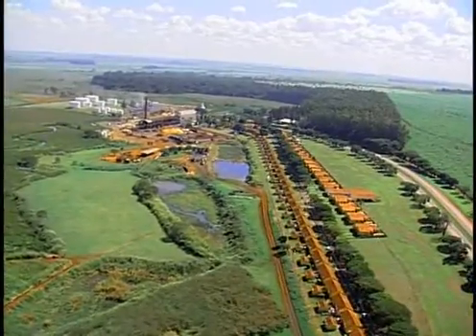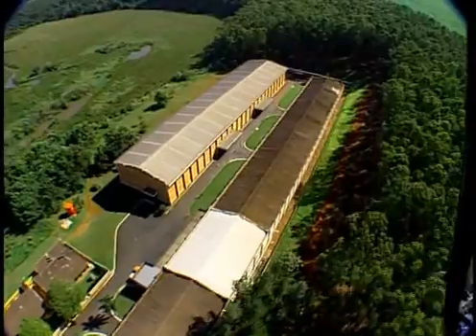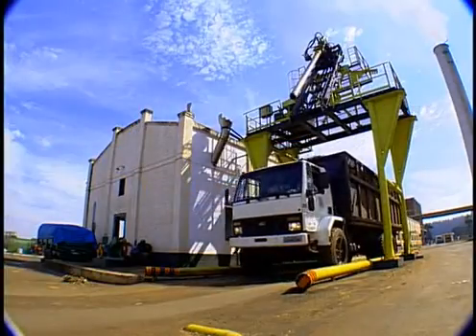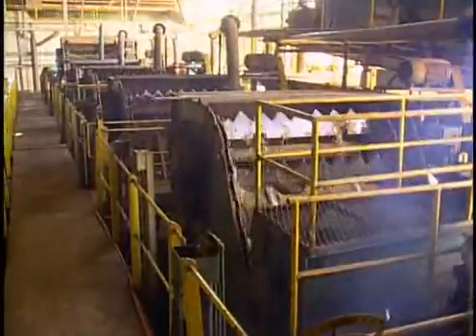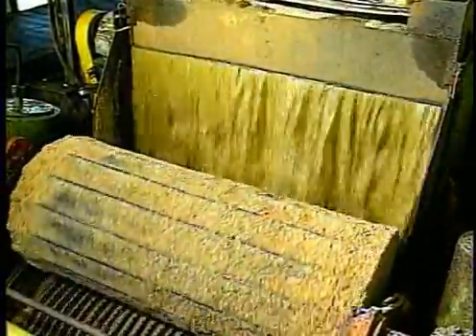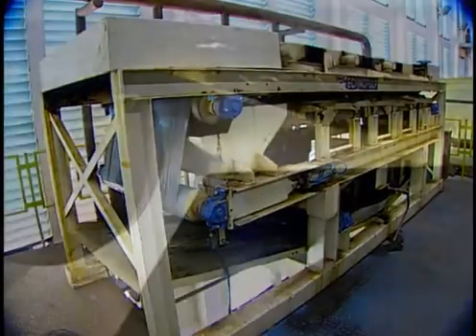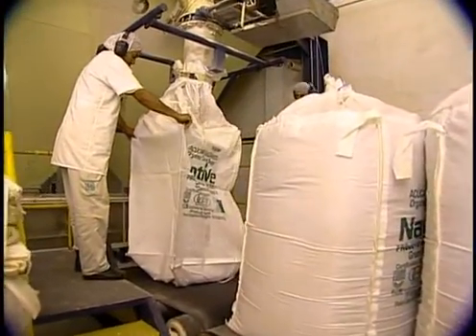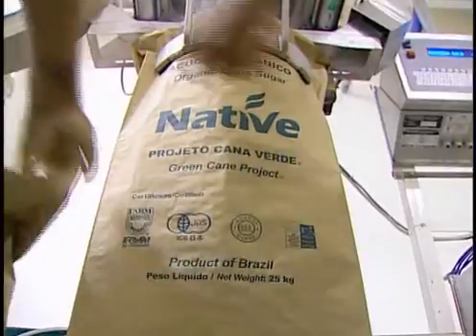나티브설탕생산동영상